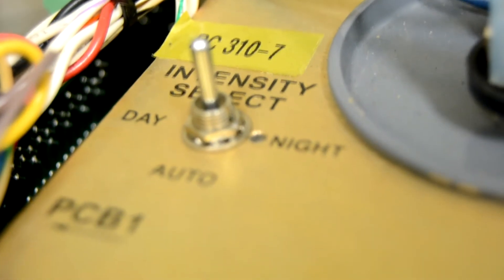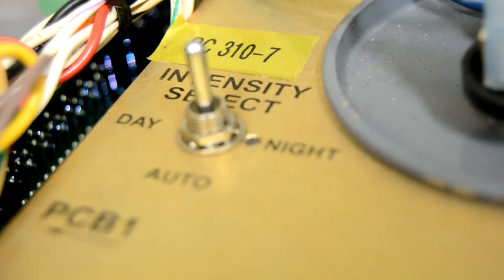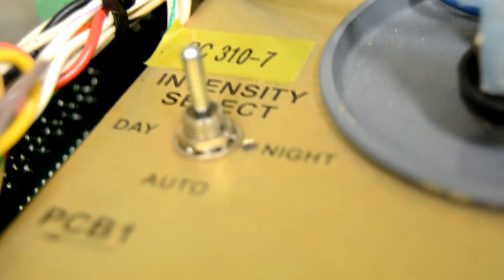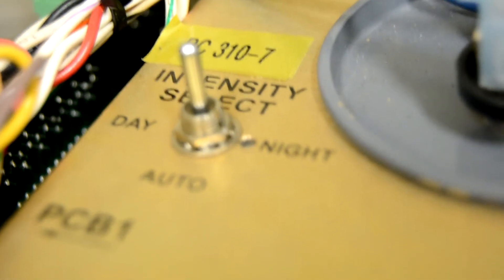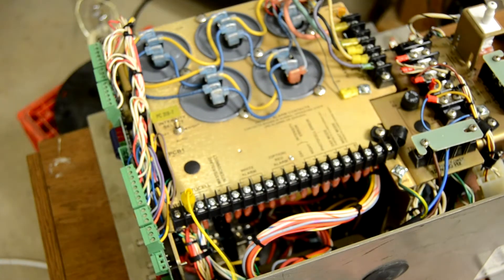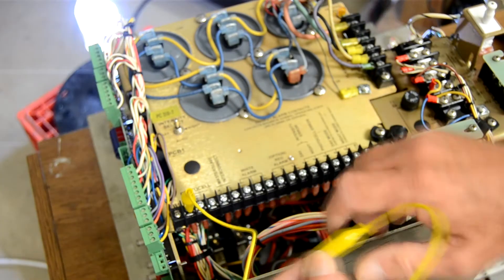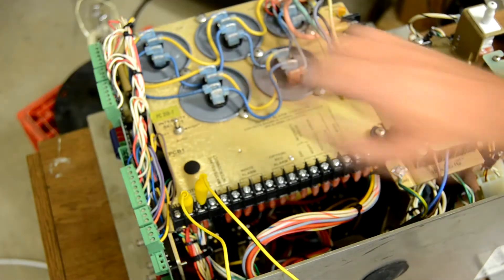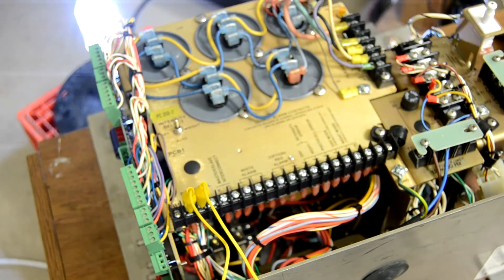Flash Tech PC 310-7 S/N: 245335 Tower Lighting Strobe Controller/Power Supply Unit -- Tests Good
Testing of Flash Technology Corporation Model PC 310-7 Tower Lighting Strobe Controller/Power Supply Unit, S/N: 245335. Unit checks out to be good and ready for service. Of note: this unit should be capable of operating in place of a model PC 310-4 controller, and should be capable of operating as part of a "mixed" system containing a combination of 310-4 and one or more 310-7 units.